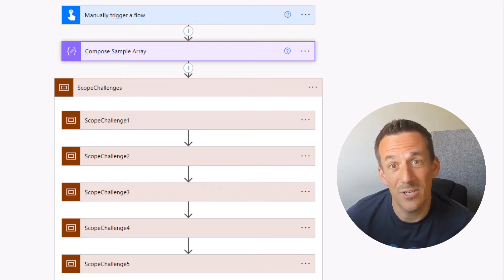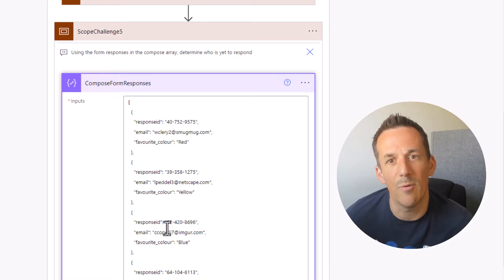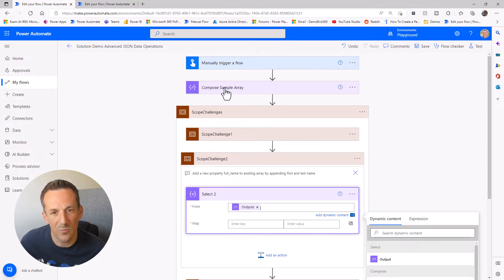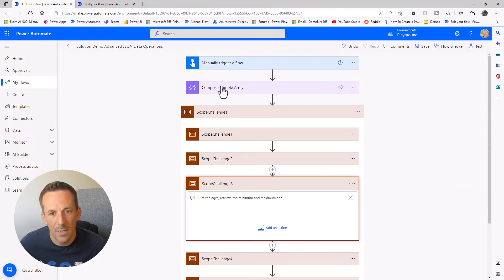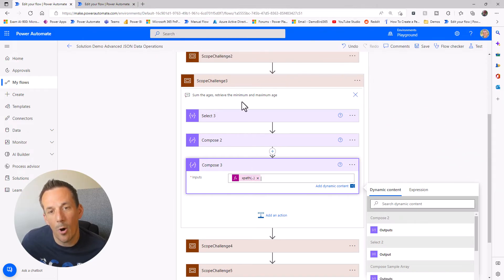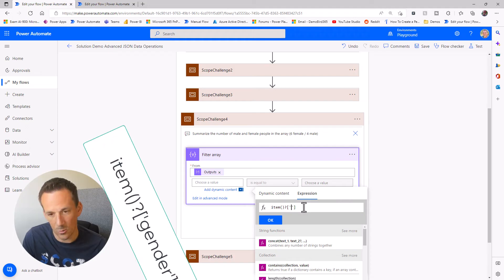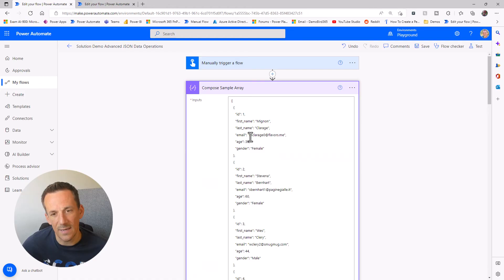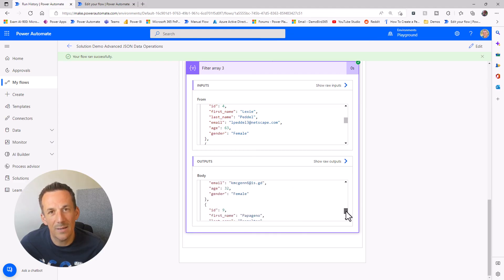Power Automate JSON Array Challenges: 5 Advanced Workflow Solutions Tutorial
Level up your Power Automate game by mastering JSON arrays and objects—without endless Apply to Each loops! This hands-on tutorial dives into real-world workflow automation challenges, showing you advanced Power Platform techniques for manipulating data with low-code, no-code tools.

You'll learn how to transform, analyze, and compare data in Power Automate using actions like Select, Filter Array, and Compose, plus clever expressions like addProperty, Join, XML, and XPath. We’ll tackle five practical scenarios you’ll actually face—think building dynamic email lists, calculating stats, and finding missing survey responses—making your automations smarter and more efficient. Whether you’re a citizen developer or an IT pro, these tips will help you avoid common pitfalls and unlock the full potential of cloud flows and digital transformation.

What You’ll Learn:
✔️ Build semicolon-separated email lists for batch or individual messaging
✔️ Automate adding new properties (like full names) to arrays using expressions
✔️ Summarize, count, and analyze data—sum values, find min/max, and group by gender
✔️ Compare arrays to spot missing responses and streamline follow-up actions

Timestamps:
00:00 – 5 Power Automate JSON Array Challenges Explained
02:19 – Create a Semicolon-Separated List of Emails
04:51 – Add a Full Name Property to Each Array Object
07:39 – Sum Ages, Find Minimum and Maximum Values
11:50 – Count and Group People by Gender
14:15 – Compare Arrays to Identify Missing Survey Responses
18:00 – Wrap-Up: Recap and Next Steps

Ready to become a Power Automate array expert? Download the sample flow, try the challenges, and share your progress or questions below!

Additional Links:
Downloadable sample Power Automate flow for the video's challenges.
Another video by the creator about JSON in Power Automate.